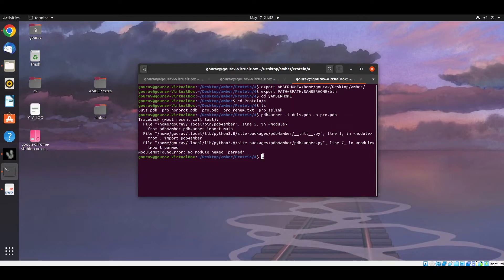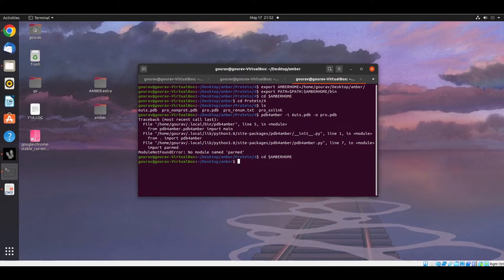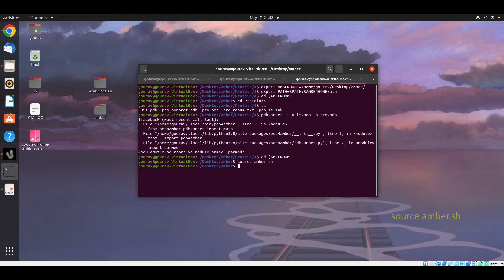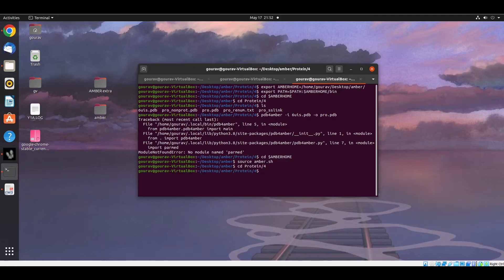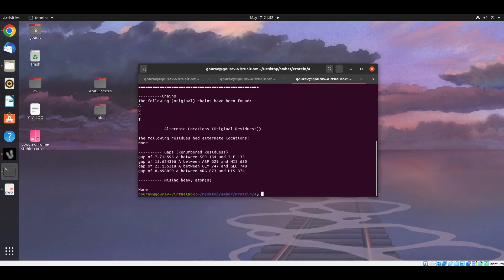AMBER Tutorial: Solving the Error in pdb4amber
I have installed ubuntu in the Oracle VM VirtualBox and I was facing an error while using the pdb4amber. In this video, it has been shown how can we solve the problem.